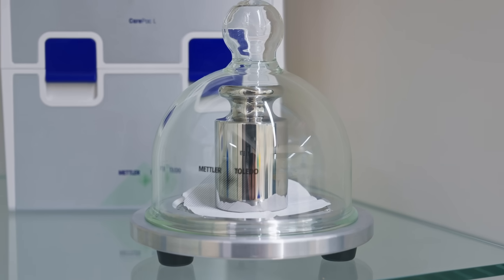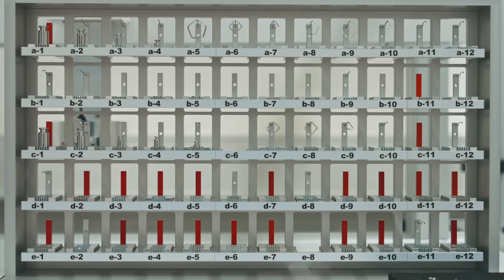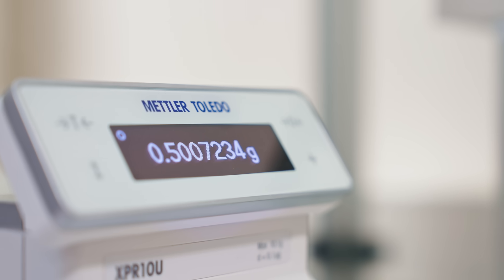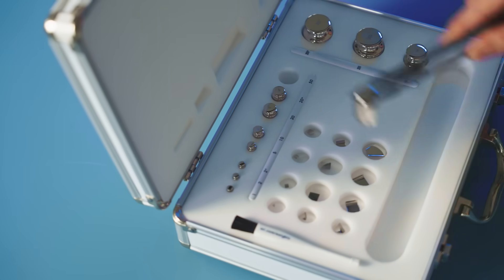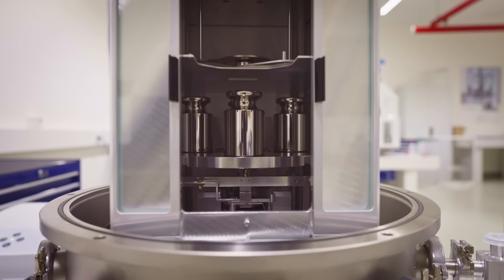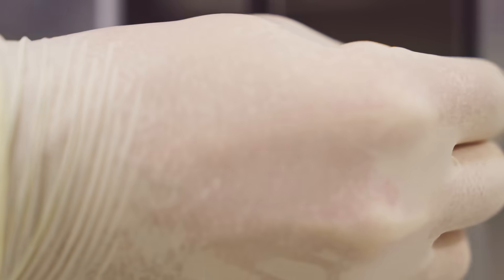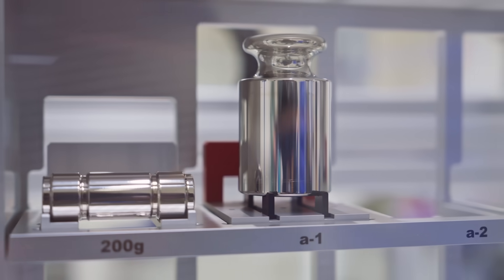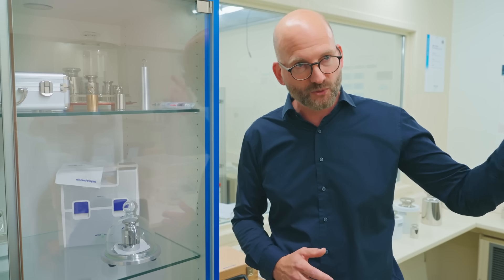What You Don’t See...Ensuring the Accuracy and Reliability of Your Laboratory Measurements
Welcome to an inside look at the world of weight calibration. Discover the precision engineering behind METTLER TOLEDO's processes with Product Manager Mark Kliebenschaedel. From robotic mass comparators to the National Metrology Institute, explore how accuracy is maintained and why it's essential for both scientific and industrial applications.